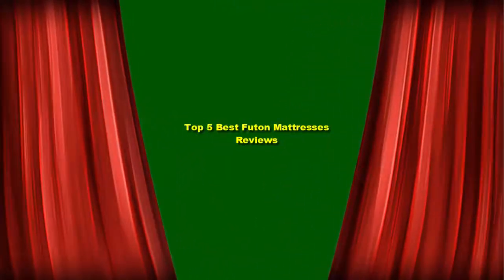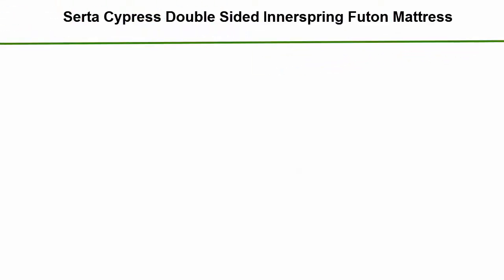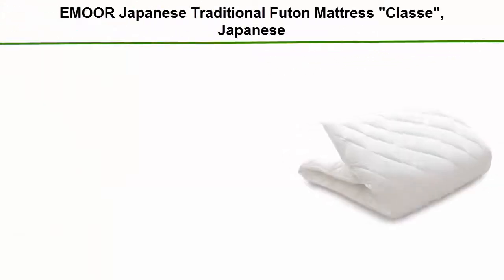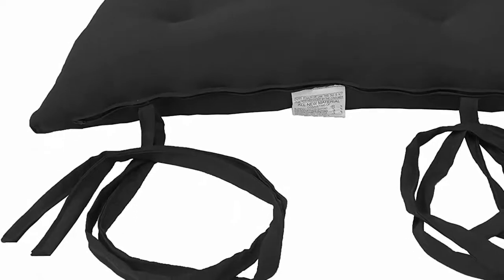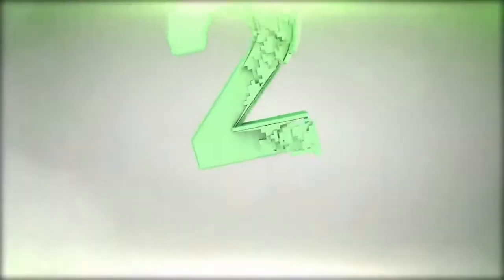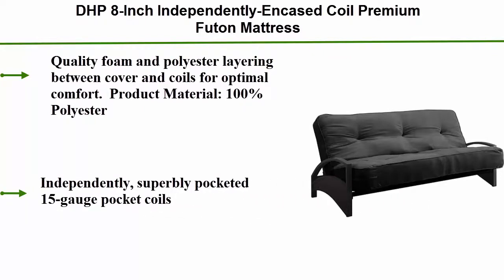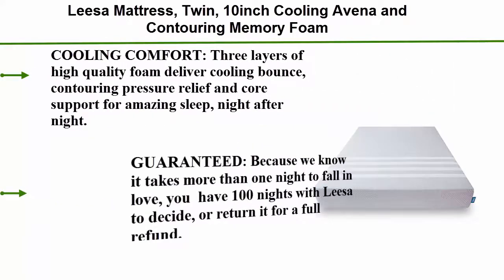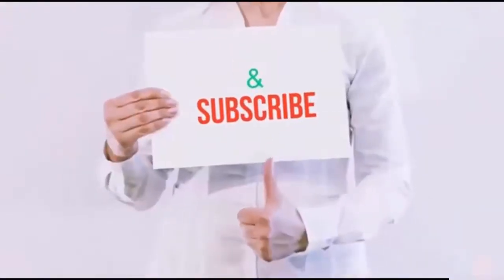Best Futon Mattresses in 2019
► Checkout These Links For Updated Price Of Futon Mattresses;
❥ Top 1. Leesa Mattress, Twin, 10inch Cooling Avena

❥ Top 2. DHP 8-Inch Independently-Encased Coil Premium Futon Mattress
❥ Top 3. D&D Futon Furniture Traditional Japanese Floor Futon Mattresses

❥ Top  4. EMOOR Japanese Traditional Futon Mattress "Classe", Japanese

❥ Top 5. Serta Cypress Double Sided Innerspring Futon Mattress

The Best Futon Mattresses
I think every one like professional and Best one Futon Mattresses.
Since the system supports the mattress and the execution that converts the couch into a bed, it staleness be constructed of a knockout, long substance equivalent wind or conductor. When the frame is painter, it is ordinarily prefab of oak or pine. Otherwise touristy hardwoods for redact intellection are maple and Asiatic hardwood. When the make is metal, mostly it is poise with a tutelary closing.
There are figure important types of mattresses usable for futons. When shopping for a futon mattress, you'll get to prefer between outpouring mattresses, bubble mattresses, absorbent mattresses, and mattresses that union fizz and shrub to change a being foam/cotton mattress. Let's reexamine the pros and cons of each of these types of futon mattresses.
This videos helps you by giving more important information about it.

Part of this videos footage found in this video is not original content produced by Max Update.Section of broth footage of products was picked up from Many origins together, creation, fellow creators and various other sources. "All claims, guarantees and product specifications are provided by the creation or vendor. Max Update cannot be held responsible for these claims, guarantees or specifications"